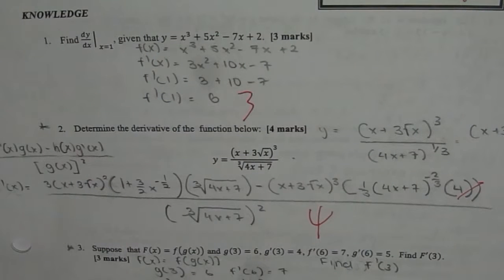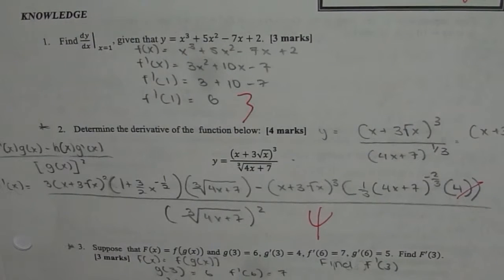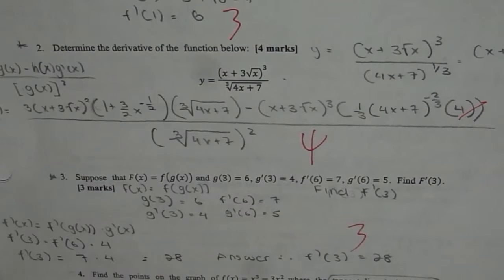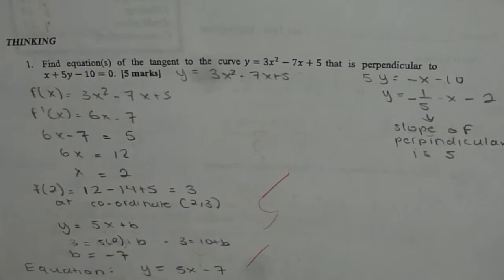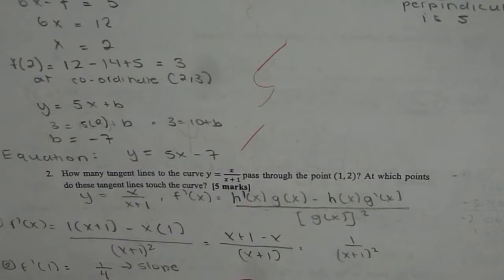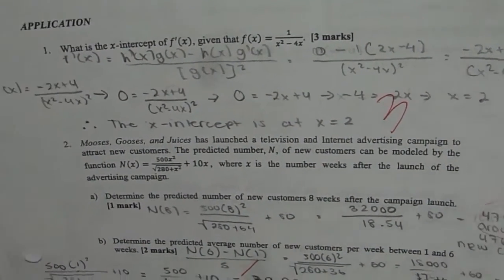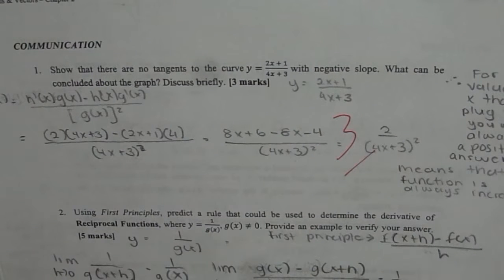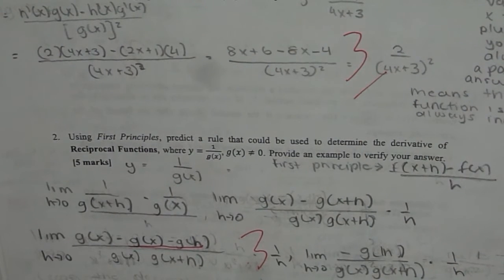Calculus MCV Test Paper on Derivatives Unit 2 TEST